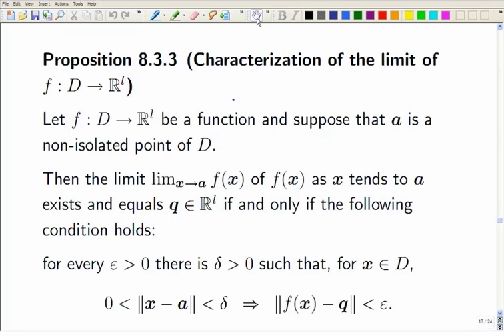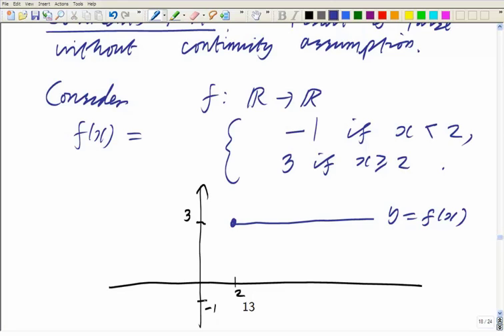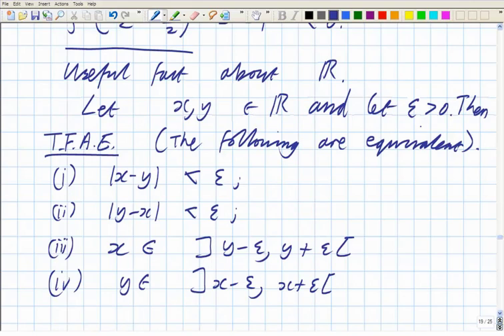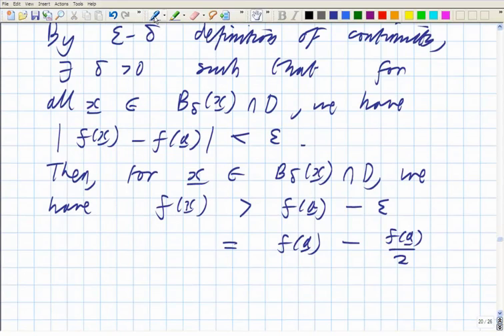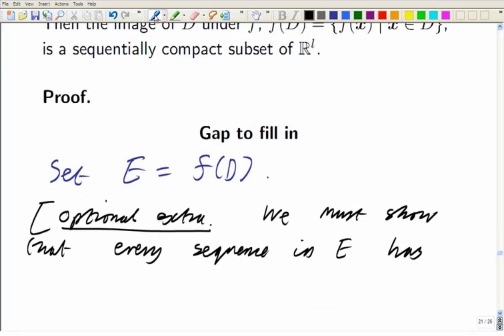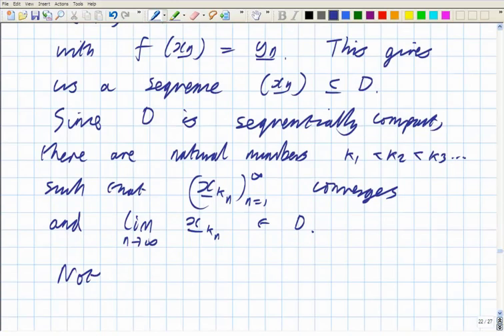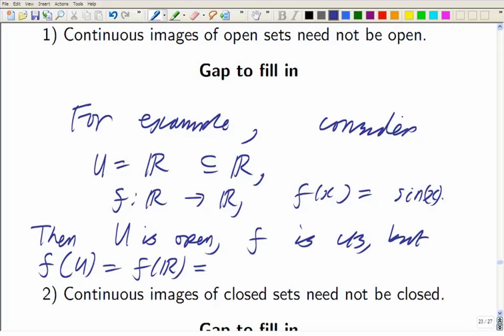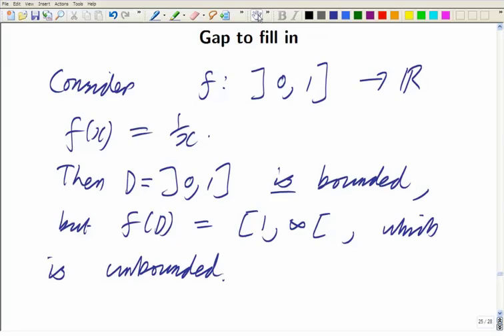Lecture 16: Math. Analysis - Application of the sandwich theorem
The twentyfirst class in Dr Joel Feinstein's G12MAN Mathematical Analysis module covers the application of the sandwich theorem to show that a function limit exists for a specific function, using careful case-by-case analysis to estimate the modulus. Further module materials are available for download from The University of Nottingham open courseware and on iTunes U Dr Joel Feinstein is an Associate Professor in Pure Mathematics at the University of Nottingham.